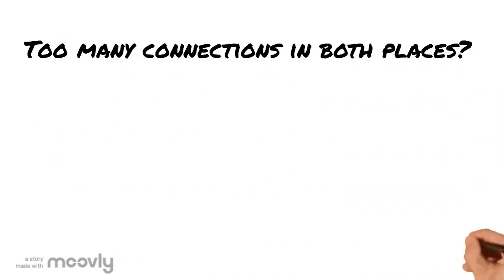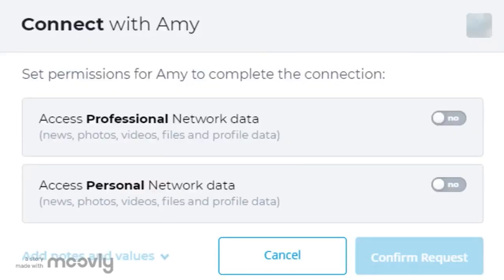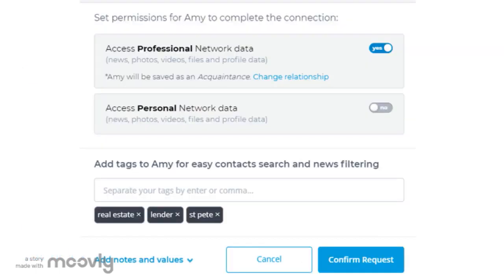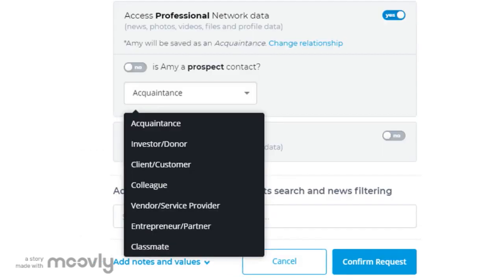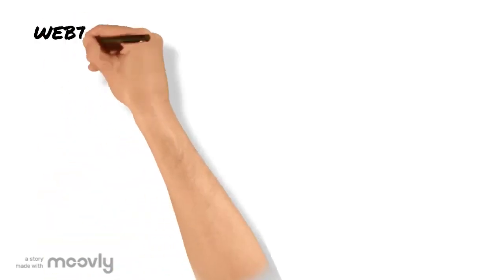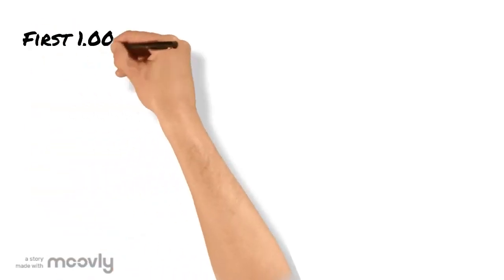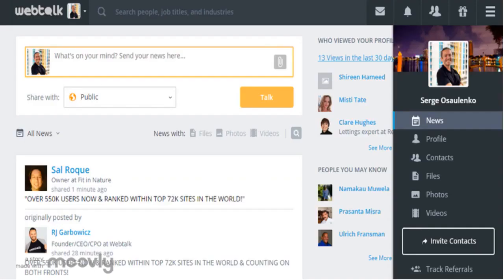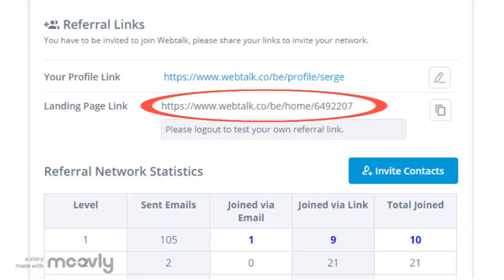Webtalk, Make Money Online With Webtalk, Earn 50% REVENUE SHARE FOR LIFE!!